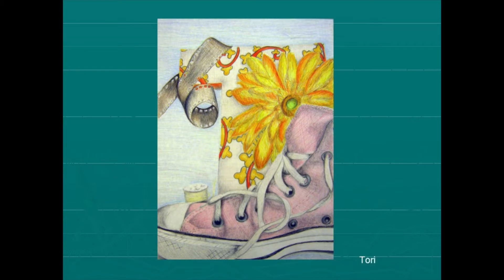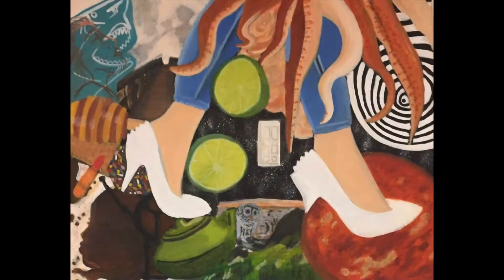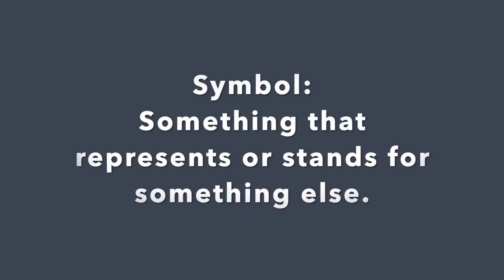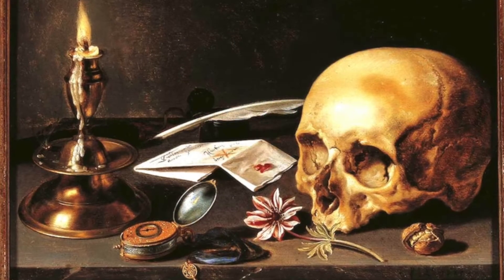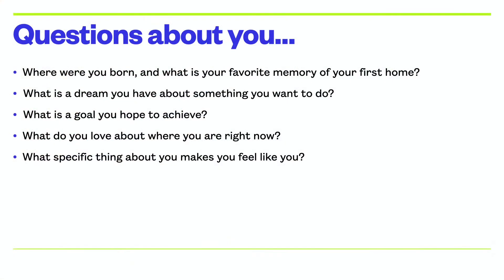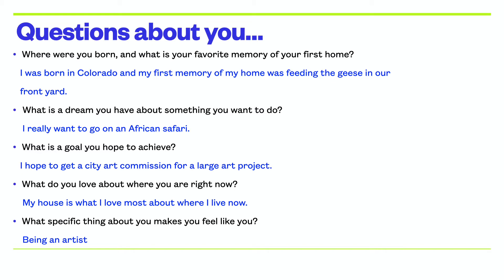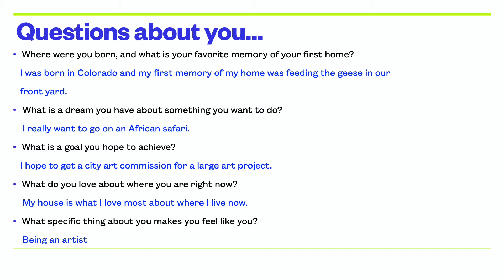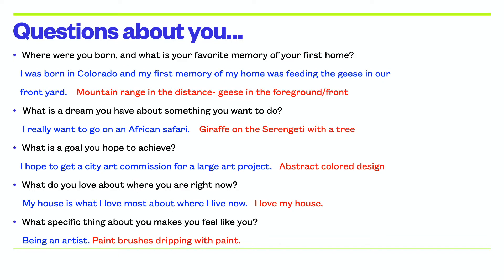Symbolic Self Portrait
In this tutorial, you will create a self-portrait constructed with symbols, objects and colors that represent different aspects of you. It is a great self-reflection project. All ability levels are welcome!